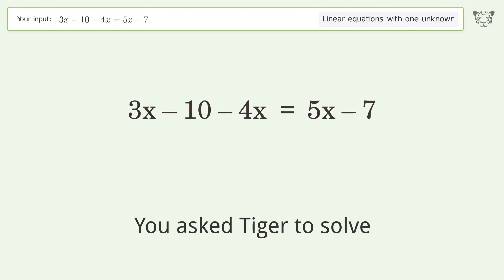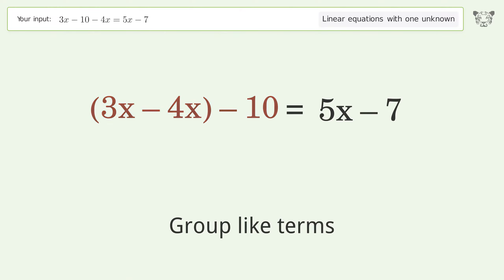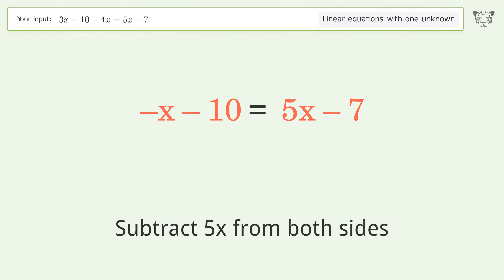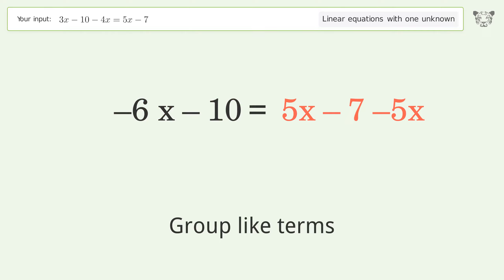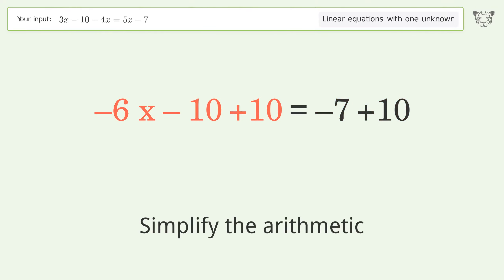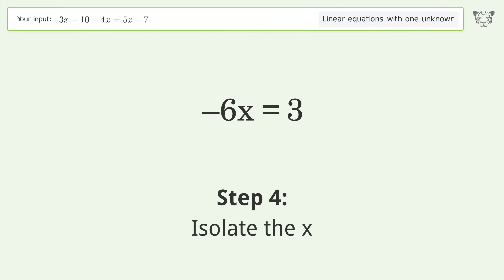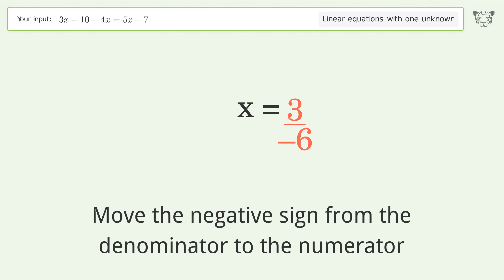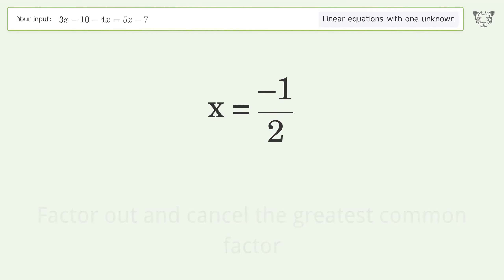Solve 3x-10-4x=5x-7: Linear Equation Video Solution | Tiger Algebra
Struggling with 3x-10-4x=5x-7? Watch our step-by-step video on Tiger Algebra to master this linear equation effortlessly.